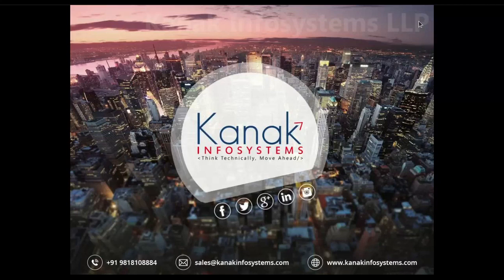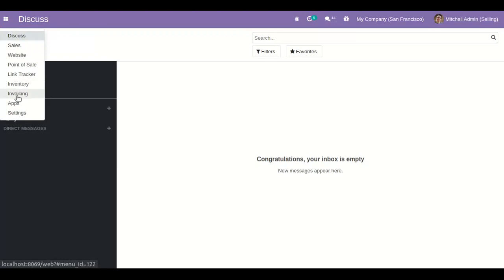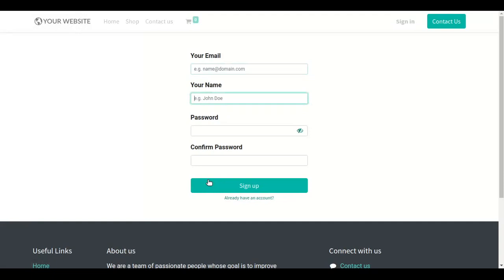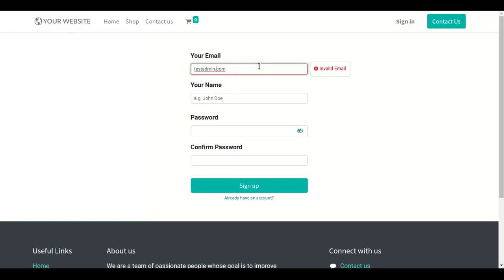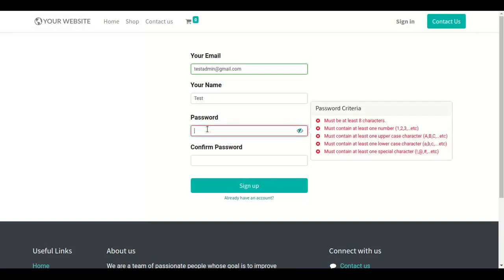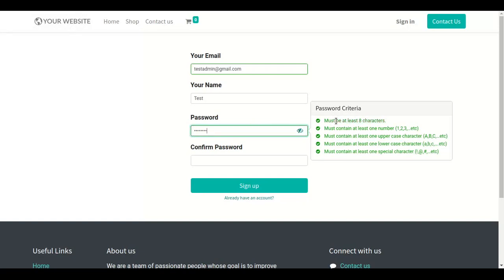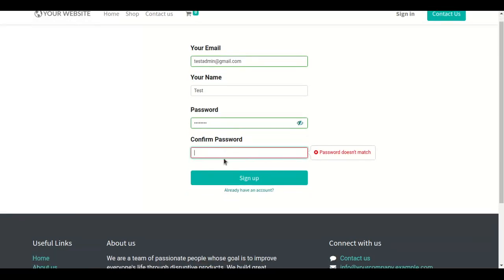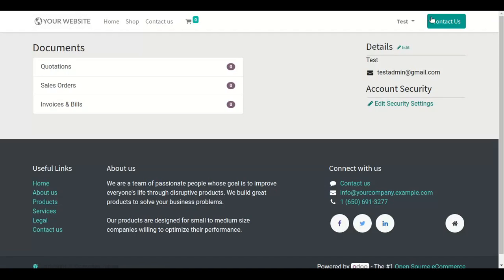How to Set Password Validation in Odoo - Odoo Module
The password Validation module is a very useful Odoo addon which allows you to create strong Password for Users while Sign in. In standard Odoo, there is no validation for the password.

📌 Key Features:-

2. User has to Follow Password Criteria for creating/resetting passwords during signup or reset password sessions.

3. Password Criteria pop-up will show on the signup page.

4. Users can toggle the visibility of passwords using the eye icon.

5. Two coloured pop-ups will show, red to show invalid line and green to show valid line.